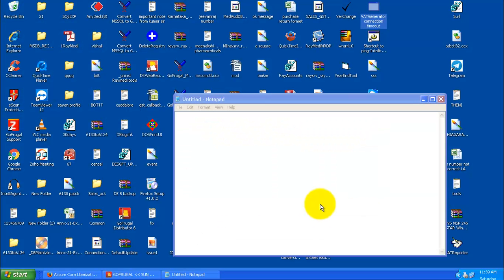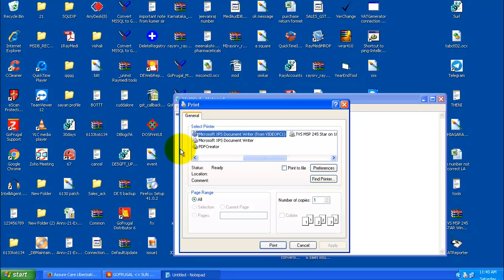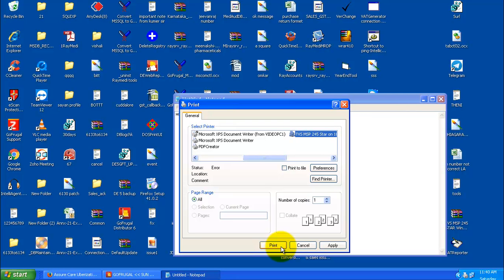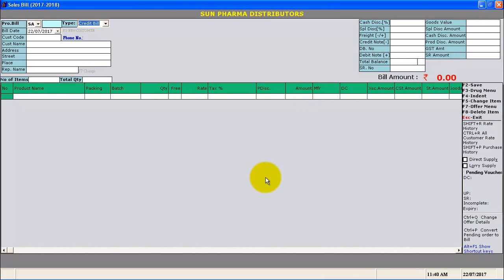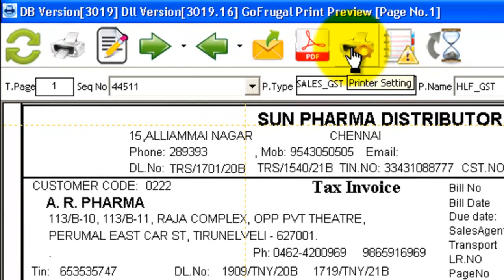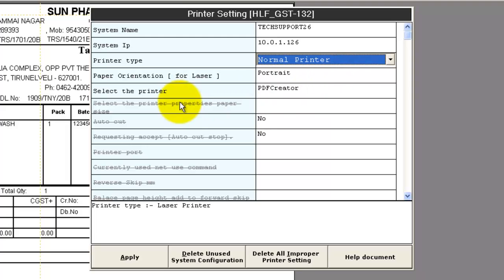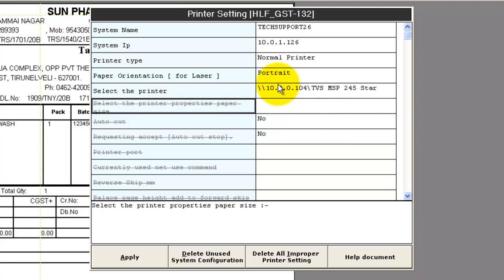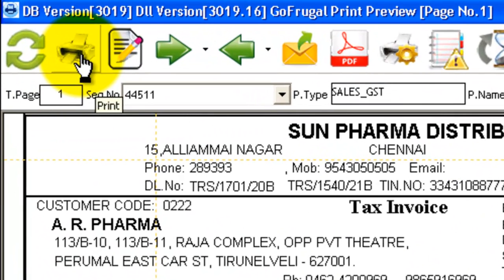GoFrugal DE6- Unable To Print Invoice | English